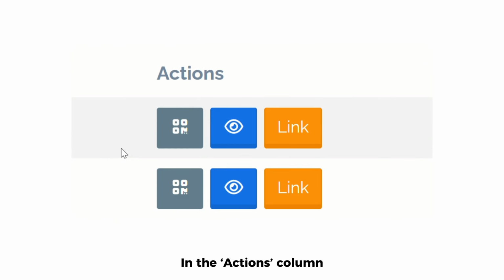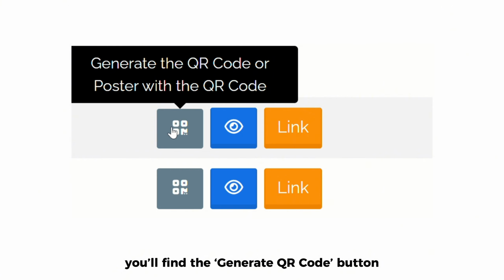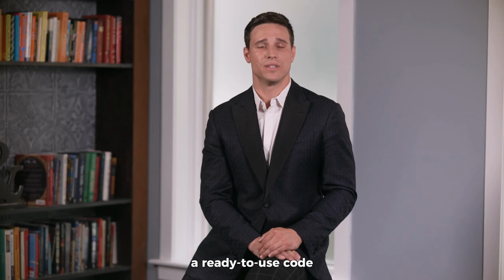FastReply Signature Tutorial - QRCode Generator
Are you a diving center, a short-term rental manager, or a business that needs to sign documents online efficiently?
Discover FastReply Signature, our advanced online digital signature software, designed to simplify document management across multiple industries.

🔒 Security and Speed: With FastReply Signature, your clients or guests can sign documents online — such as rental agreements or liability waivers — quickly and without complications, ensuring maximum data security.

✍️ Customizable Forms: Create and personalize documents for every specific need, improving operational efficiency and reducing management time — whether you’re handling short-stay bookings, registering divers, or managing countless other situations.

🌱 Efficiency and Sustainability: Reduce paper usage and optimize your workflow with our digital signing system, contributing to environmental sustainability.

FastReply Signature is the ideal solution for professionals in the diving and short-term rental sectors, as well as many other industries. Save time, money, and resources, and enhance your productivity with FastReply Signature. Try it today!

Don’t wait any longer — discover how FastReply Signature can transform digital signature management in your industry!
In this video, you’ll learn how to send documents for online signing with FastReply Signature. We’ll show you how to send multiple or single requests, and how to create specific recipient lists — ensuring an intuitive and secure electronic signing experience for your clients, directly from their smartphone.

In this video, we’ll explain how the “QR Code Generator” section of FastReply Signature works — our online digital signature software. We’ll guide you through the process of creating custom QR codes to print and display at your business location. It’s a perfect way to simplify access to information and enhance customer interaction. Watch the video to discover how you can transform your document management with just one simple code!